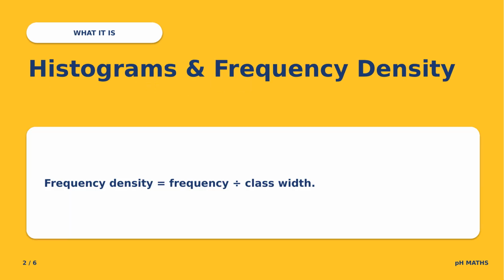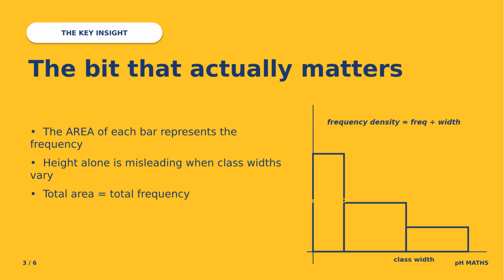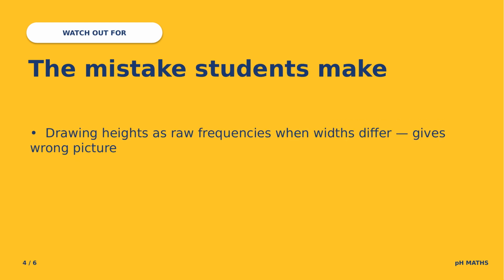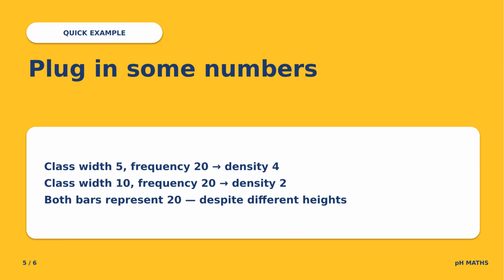Histograms & Frequency Density Explained — GCSE Higher Maths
Bars with unequal widths? Height becomes frequency DENSITY.

In this video on Histograms & Frequency Density, we cover:
• The AREA of each bar represents the frequency
• Height alone is misleading when class widths vary
• The common slip that loses marks: Drawing heights as raw frequencies when widths differ — gives wrong picture